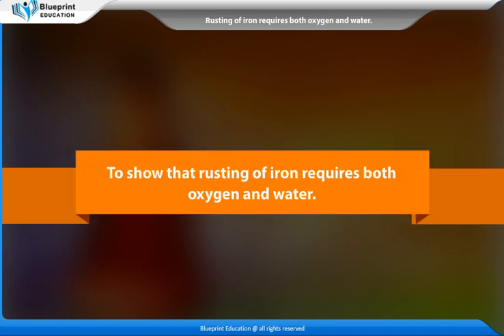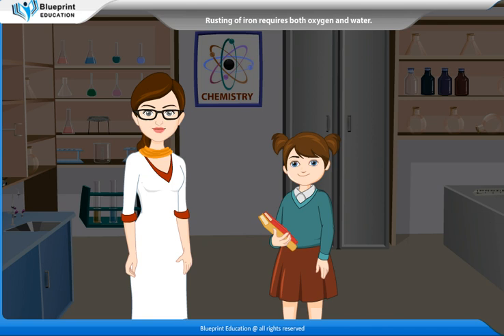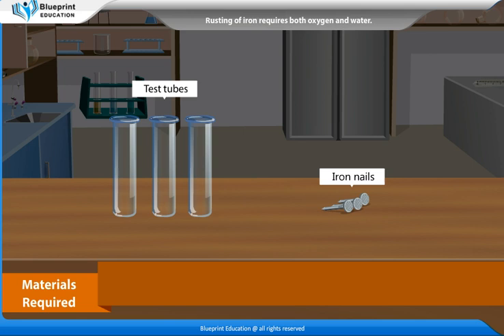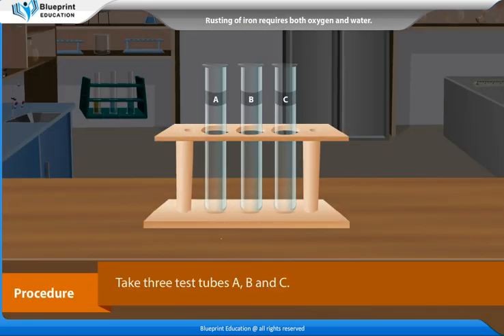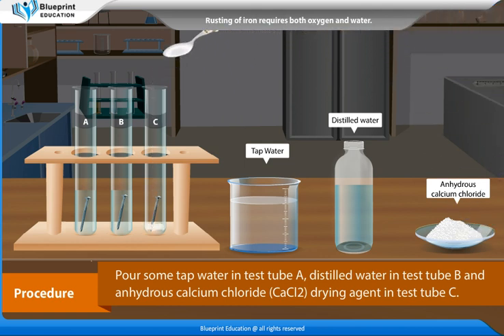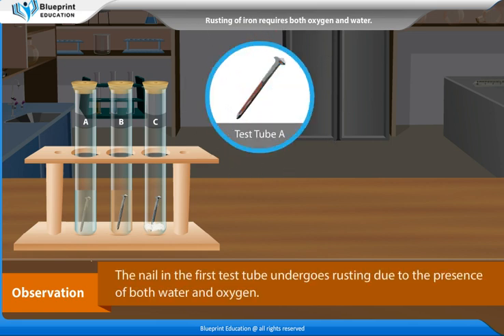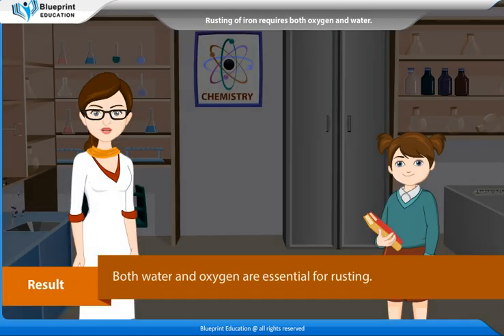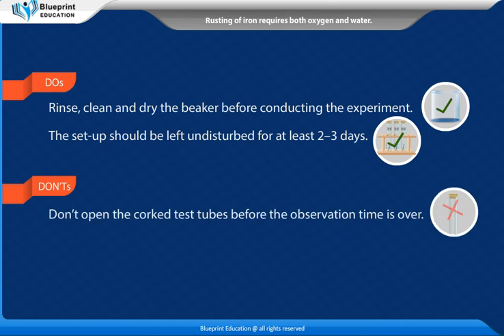To show that rusting of iron requires both oxygen and water